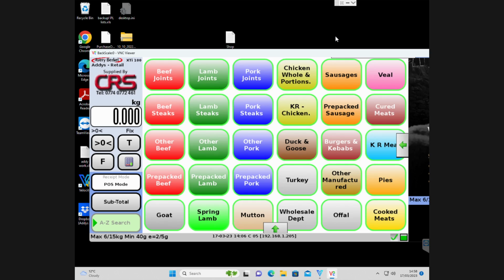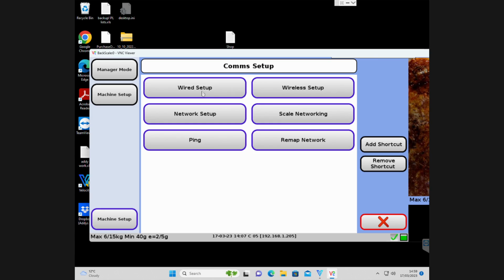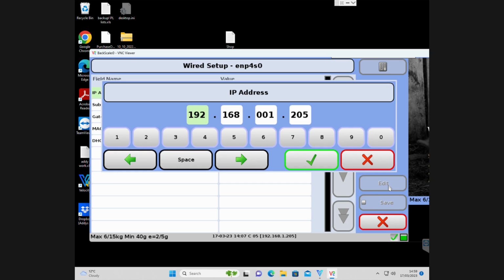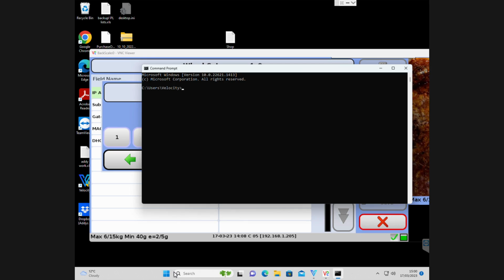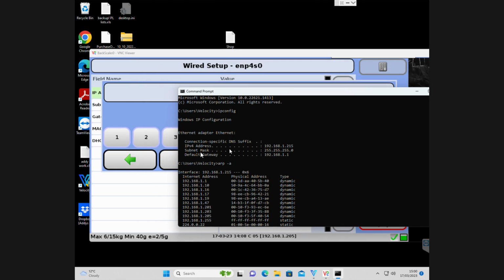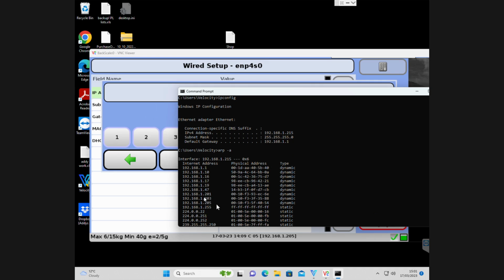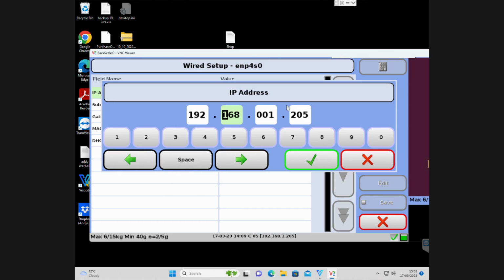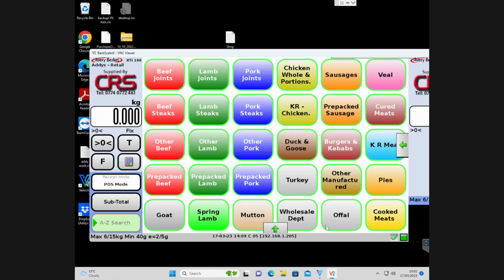Changing the IP Address on your scale and connect to your network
In this video, you'll learn the step-by-step process of changing the IP address of your scale and connecting it to your network via a router.

👨‍💻 Step 1: Access the Scale Settings

Go to your scale.
Click the arrow on the right-hand side.
Enter setup mode and then manager mode.
Navigate to machine setup and comms setup.
🔌 Step 2: Connect to the Router

If using a cable connection, click on wired setup.
🔍 Step 3: Update the IP Address

Highlight your current IP address to turn it green.
Click edit to change it.
Enter a new IP address, such as 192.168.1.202.
💡 Step 4: Verify IP Address

Open command prompt by typing cmd.
Enter ipconfig to find your router's IP address.
Use arp -a to see all IP addresses on the network.
Ensure your scale’s new IP address isn’t already in use and is within the correct range (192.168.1.xxx).

After entering the new IP address, click the tick mark.
Save your settings by clicking the green save button.
📈 Final Step: Confirm Update

Check at the bottom of the screen to see the updated IP address.
Watch the full tutorial to follow along and ensure your scale is properly connected to your network!